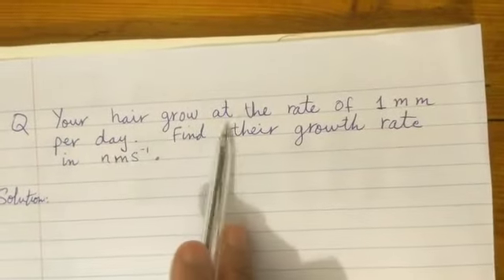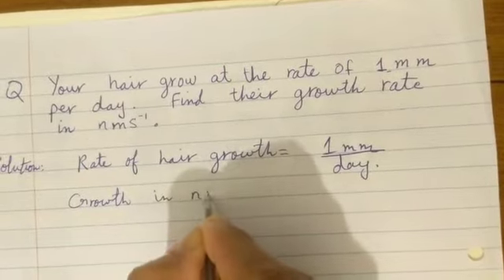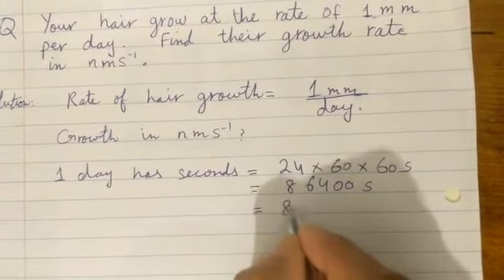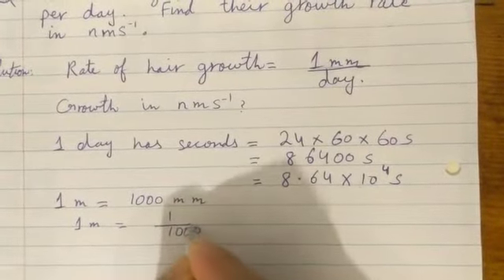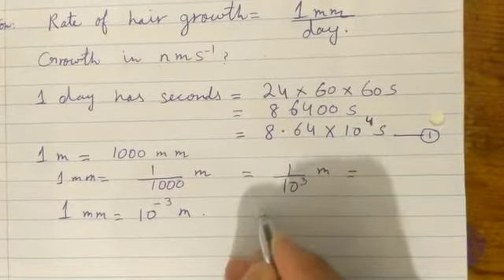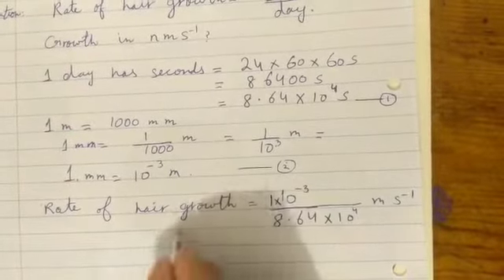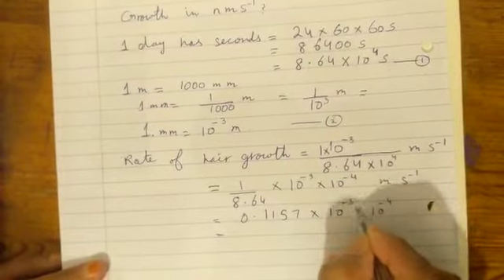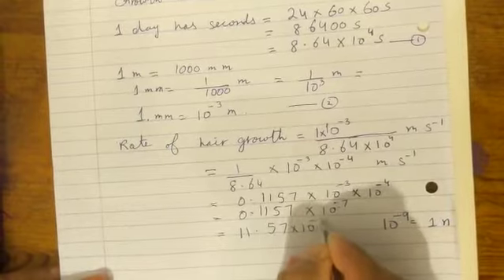Your hair grow at the rate of 1mm per day Find their growth rate in nms 1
=1〖x10〗^(-3) m per day= 1  〖x10〗^(-3) m 〖x10〗^9 nm per day
 = 1〖x10〗^(-3)  〖x10〗^9  x  1/(24 x 60 x 60)  〖1nms〗^(-1)
= 〖11.57 nm〗^(-1)
 Hence the Growth rate will be 11.57nms-1.